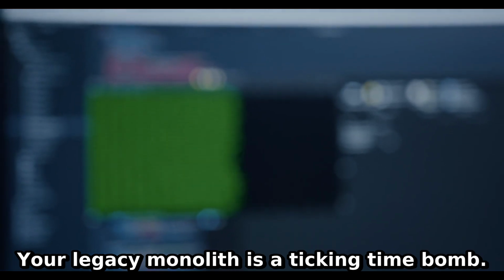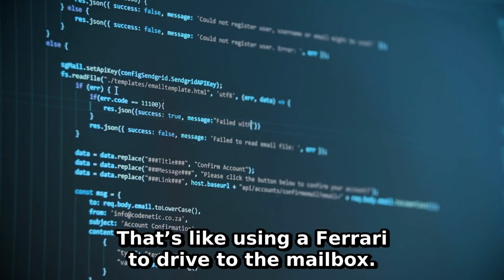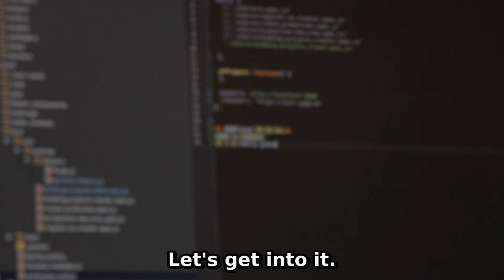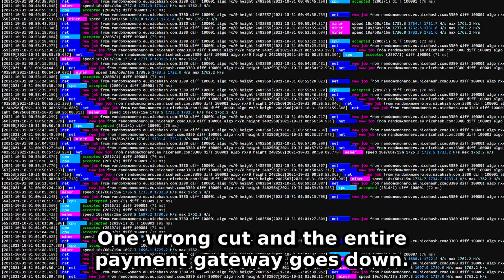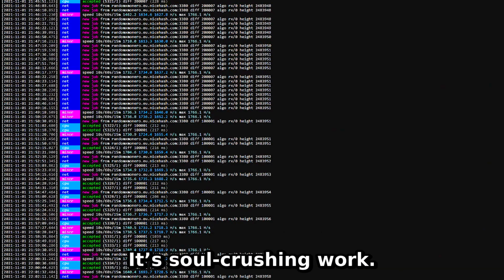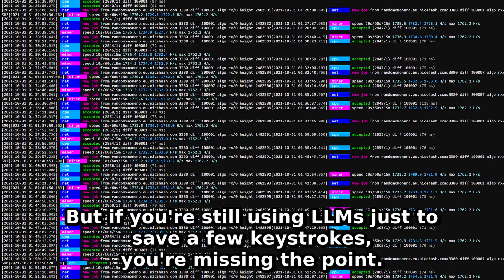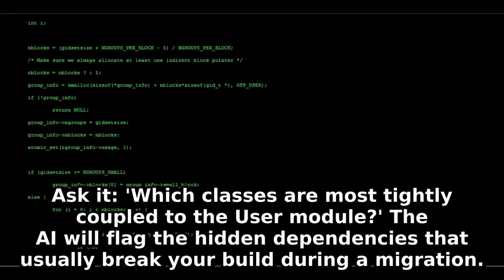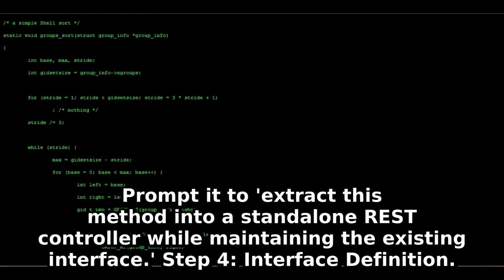AI Coding Assistant 2026: Monolith to Microservices Guide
Stop using AI for simple autocomplete. Learn how to leverage the best AI coding assistants of 2026 to refactor legacy monoliths into scalable microservices. We dive deep into advanced prompting and architectural migration strategies specifically for mid-to-senior software engineers. Master the best coding tools 2026 to eliminate technical debt and accelerate your career.

Chapters:
0:00 Hook + Credibility + Promise
1:03 Problem Agitation
2:15 Solution Intro + Main Content
4:56 Affiliate Mention + Results + Cta